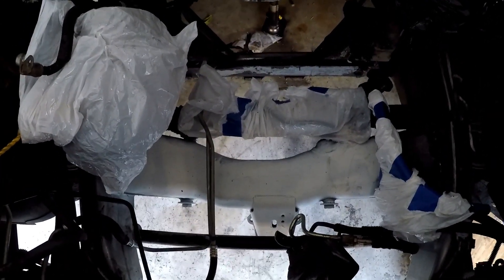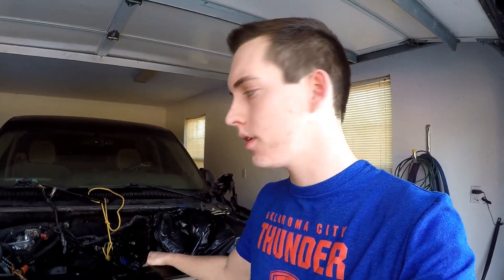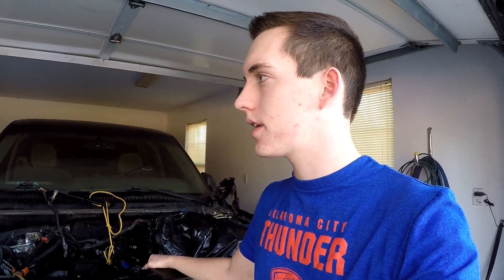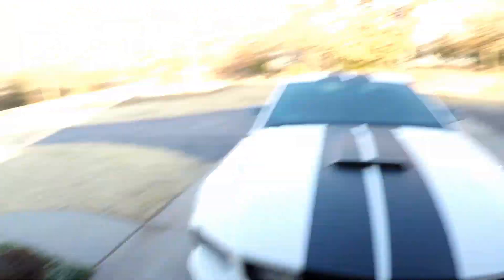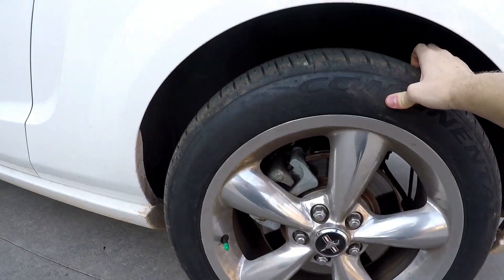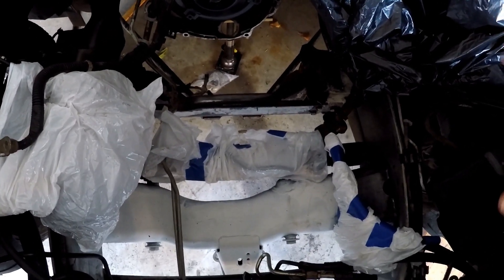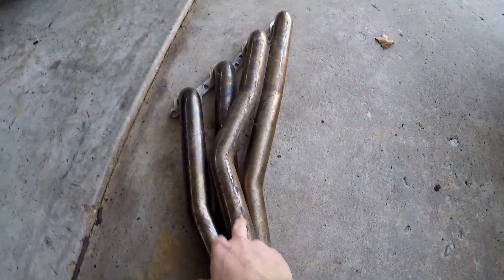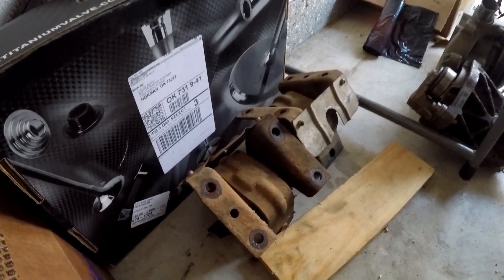Problems With The 6.0 LQ4 Swap!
Little update on the current situation with the 6.0 swap. The good news is that the port work is finished now and we are just waiting on the dual valve springs from cam motion. Wish I could have it wrapped up for you guys!

Great Days